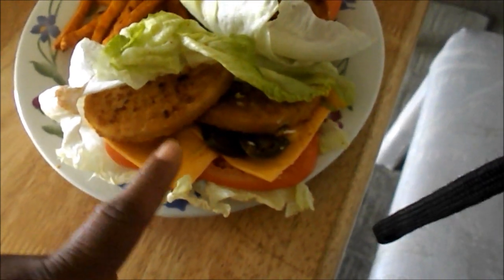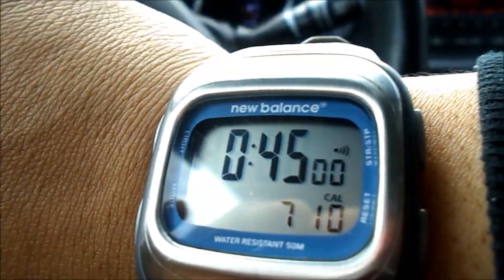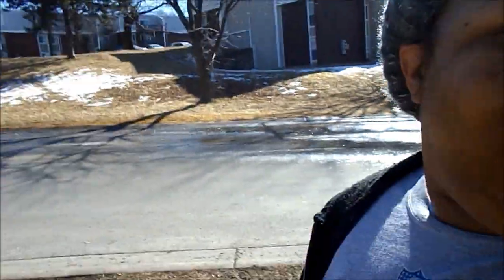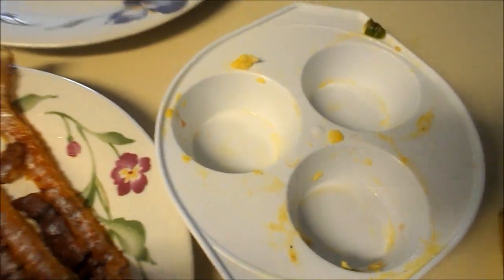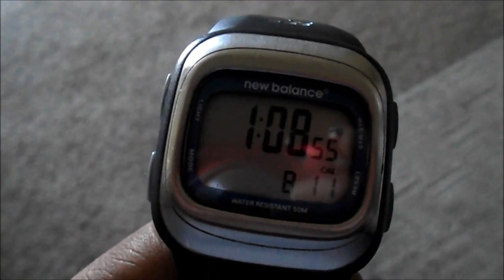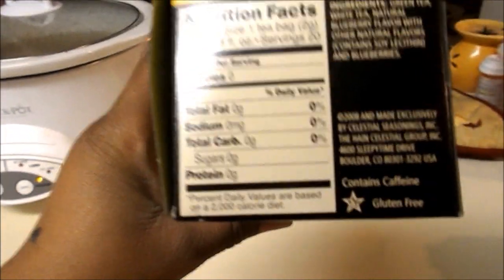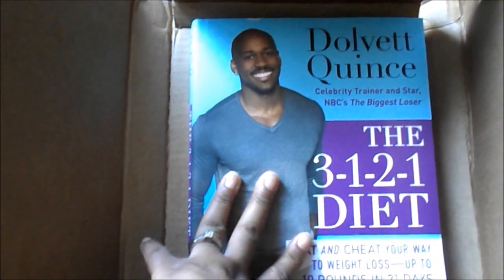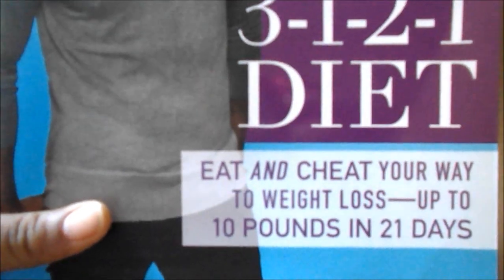Weight Loss Vlog| Week 2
Weight Loss Vlog week 2, this was a hard week to start out, i was a little off track from valentines day, but soon go back in the game. This week i didnt lose as much as i wanted but i am very happy with my progress so far.